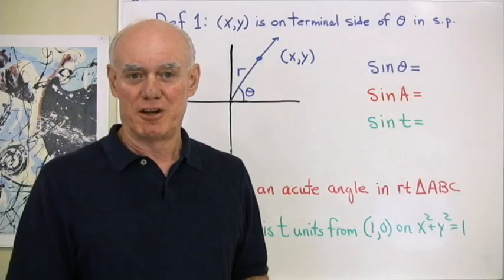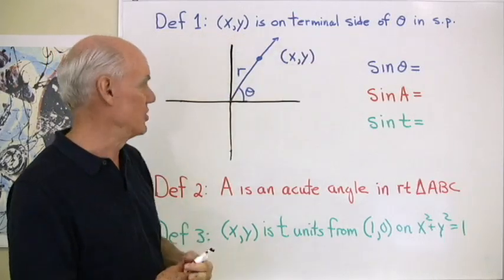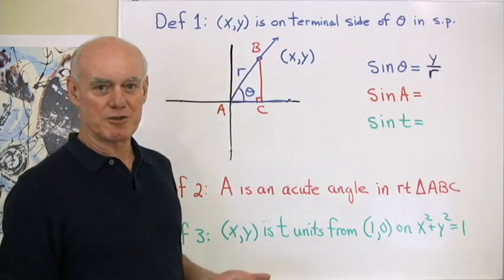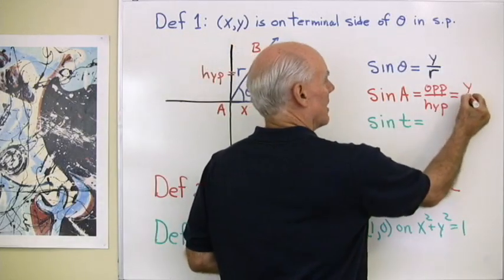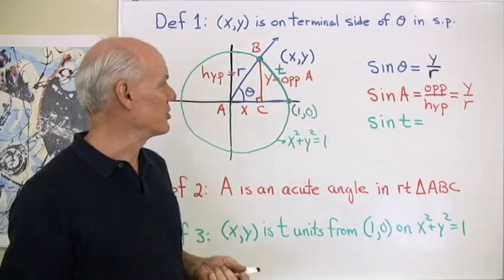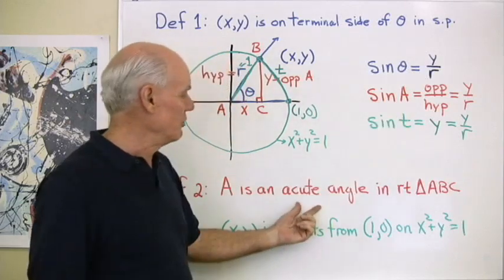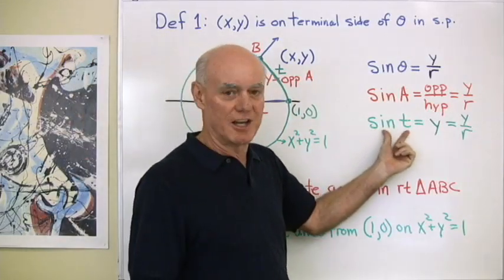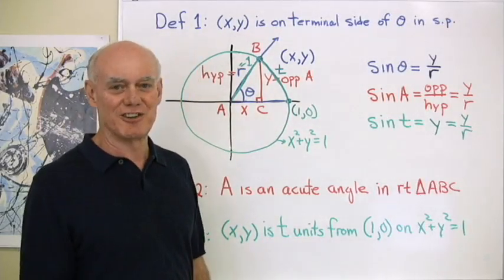Trig: The Three Definitions are Equivalent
We show that the three definitions we have for the six trigonometric functions are equivalent to one another.